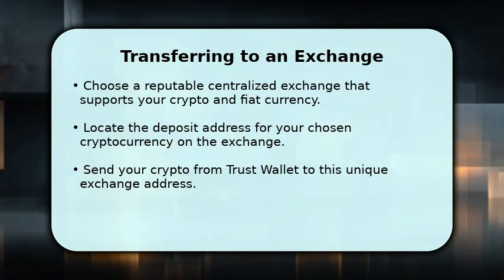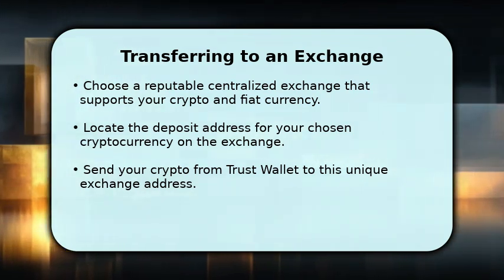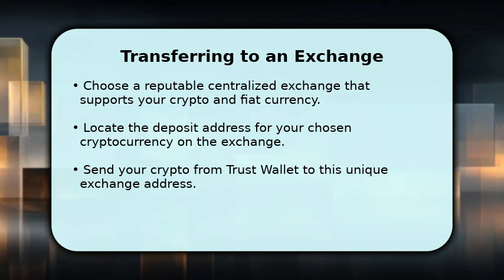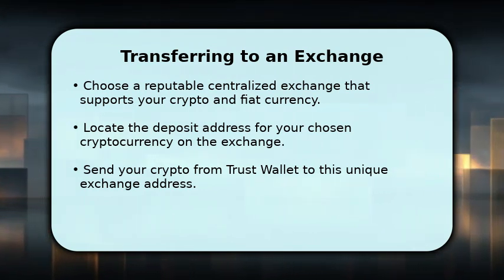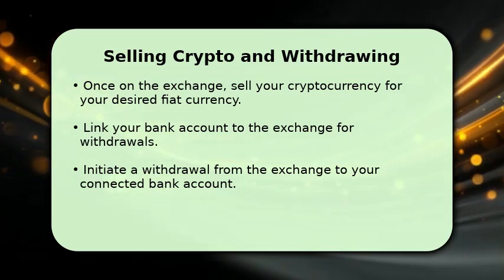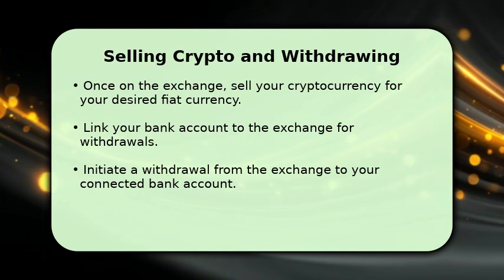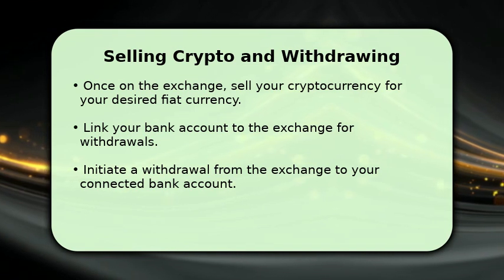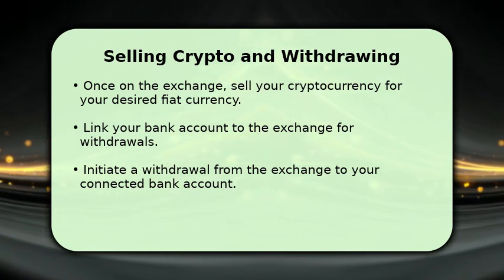How To Connect Trust Wallet To My Bank Account (Only Way)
In this video, we will guide you through the step-by-step process of connecting your Trust Wallet to your bank account. This is a crucial step in using Trust Wallet for cryptocurrency transactions and managing your digital assets. We'll cover the only way to link your bank account to Trust Wallet securely and efficiently.